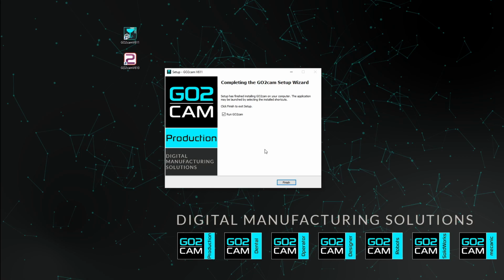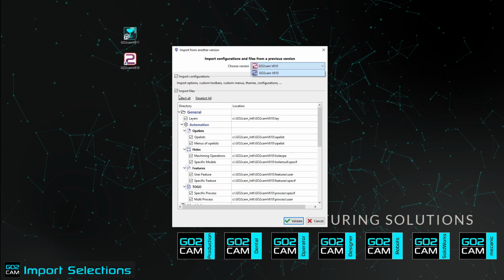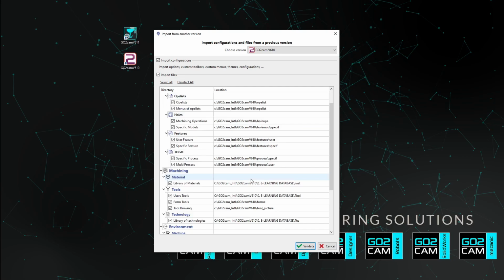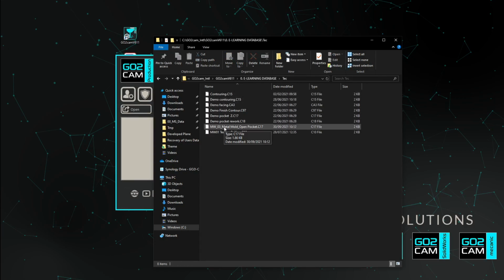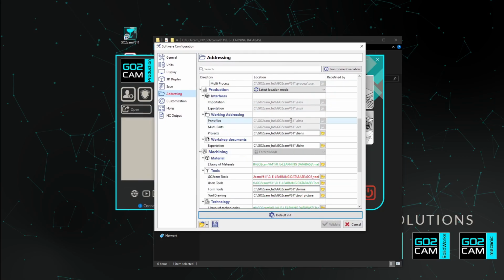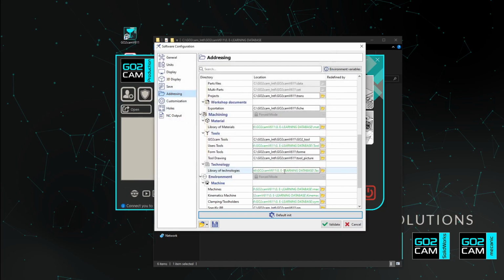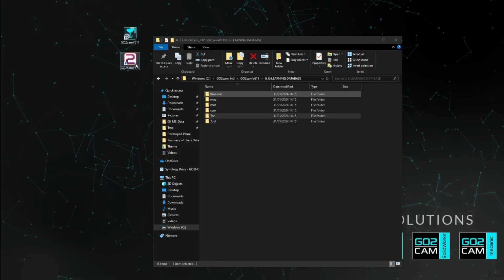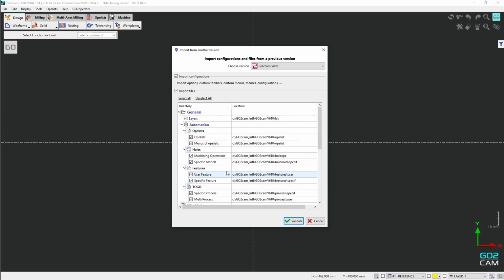Import from Another Version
Ability to recover users data from previous version, such as files of configurations, tools, tec files, symbols etc. It is very important to be able to keep all the client's data when upgrapding from a version N to a version N+1.